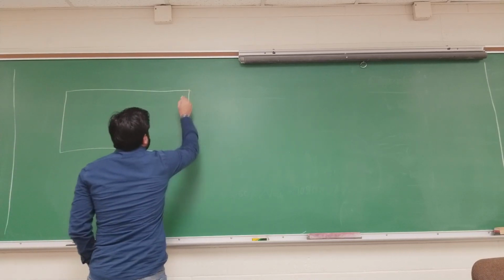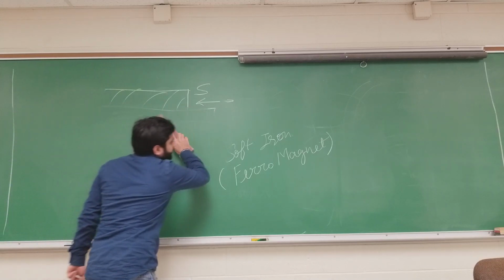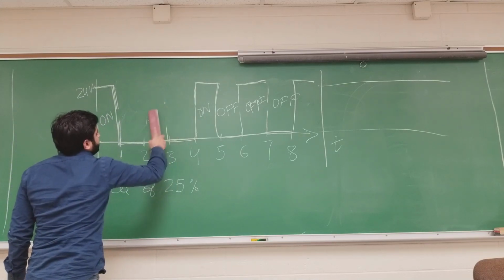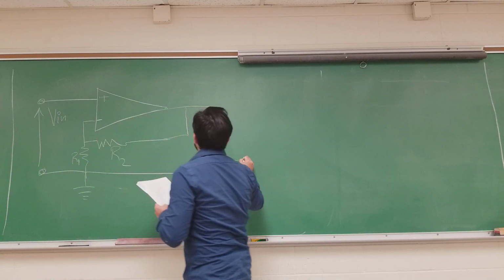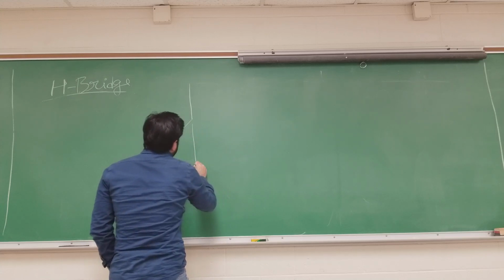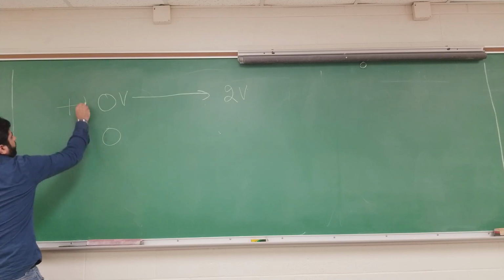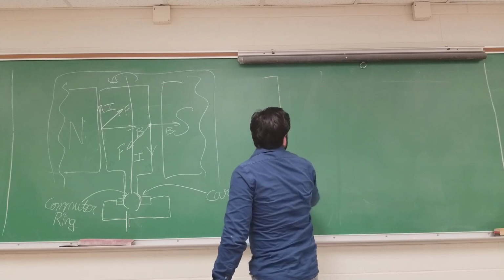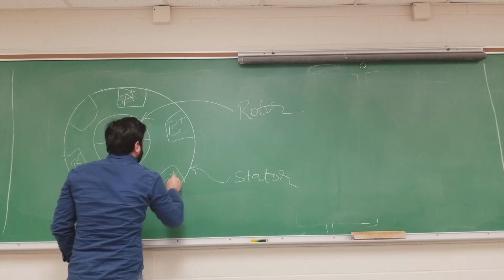Actuators Part 1